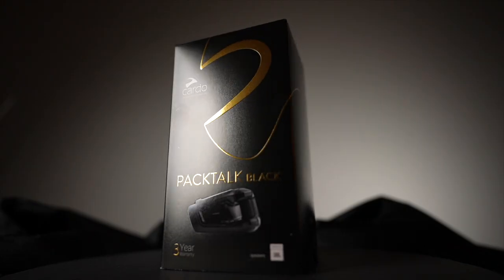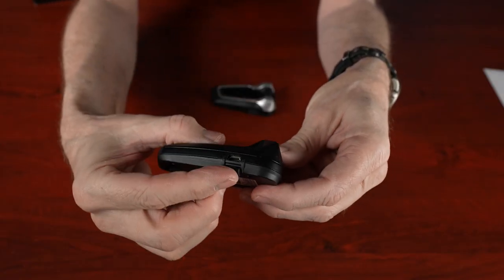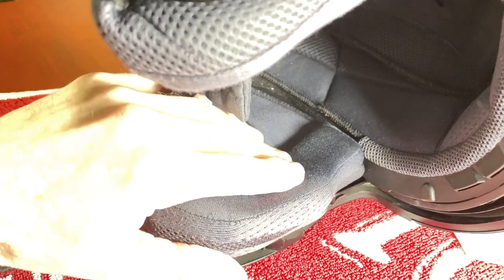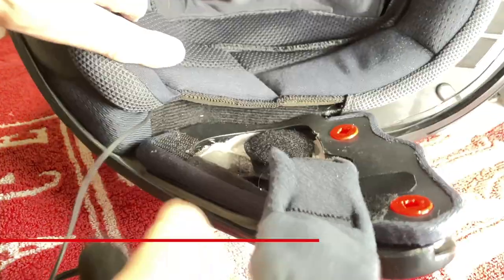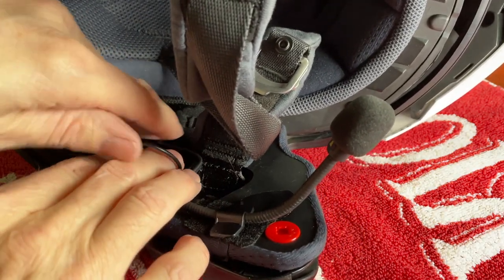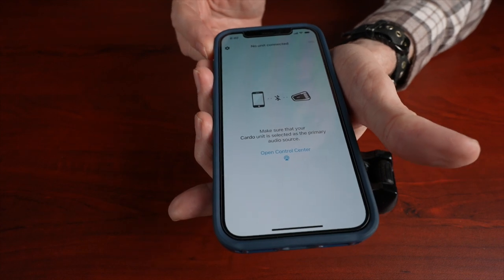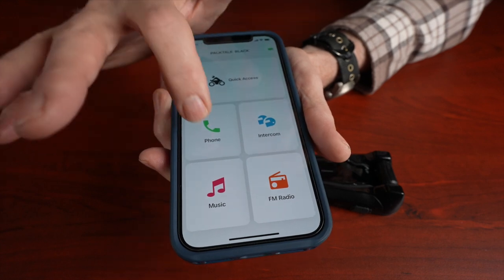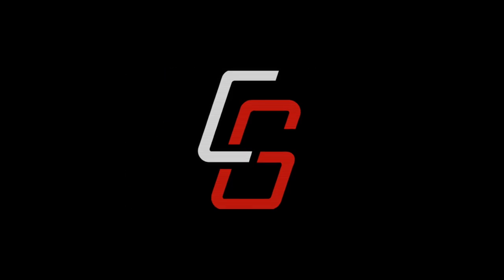Cardo PackTalk Black Installation and Review | Cruiseman Reviews | CruisemansGarage.com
Cruiseman checks out the new, Limited Edition PackTalk Black from Cardo Systems. The PackTalk black ships with 45mm JBL speakers and has a 3-year Warranty!

MOTOVLOG GEAR (Handlebar):
360 Degree GoPro Mount